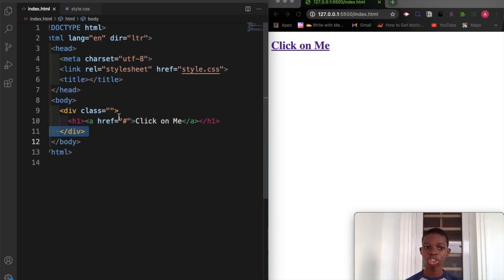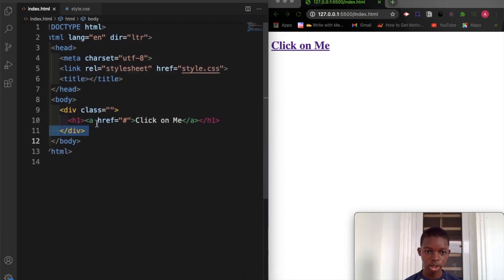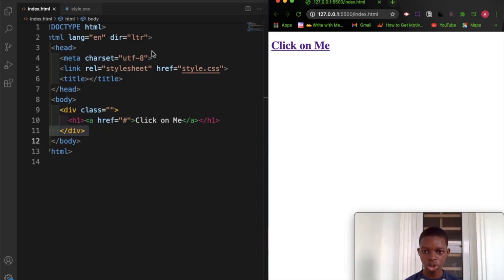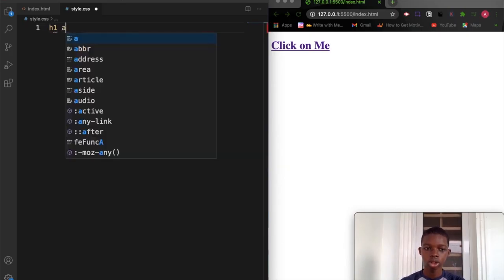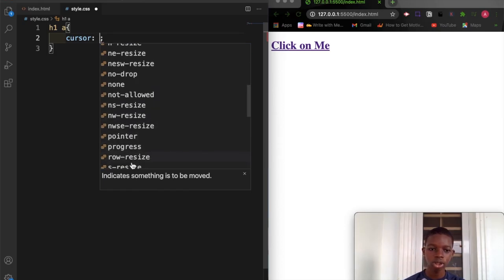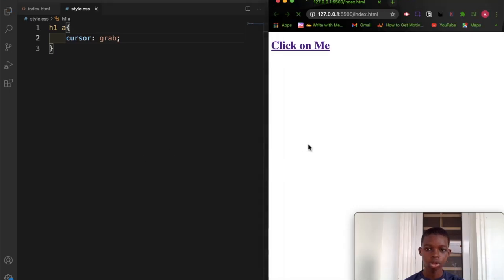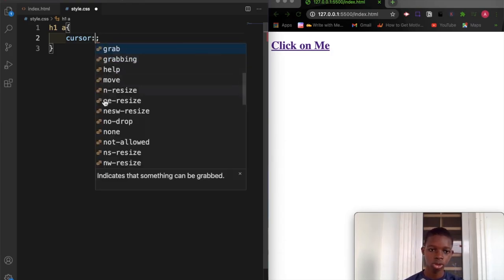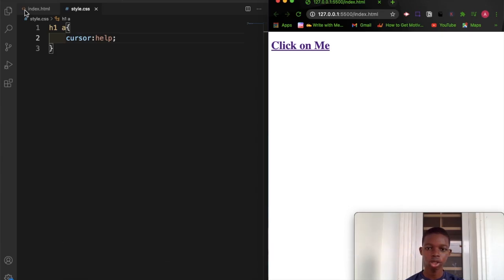How to Change Your Cursor Sign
In this video, i will take you through a simple step on how to change your cursor sign.